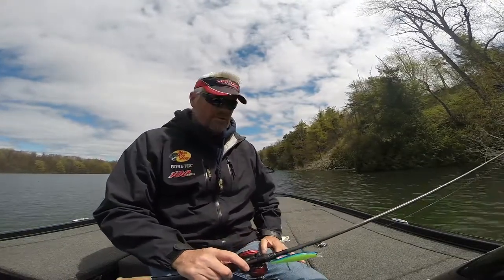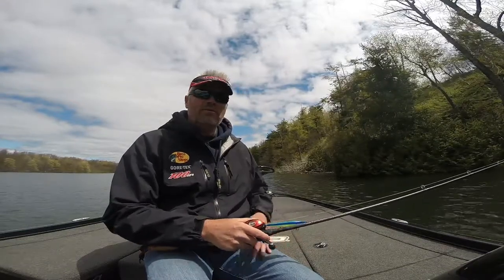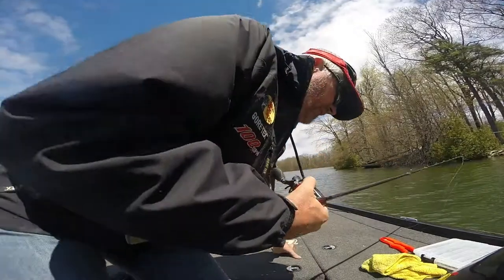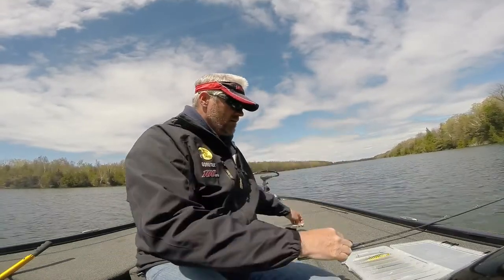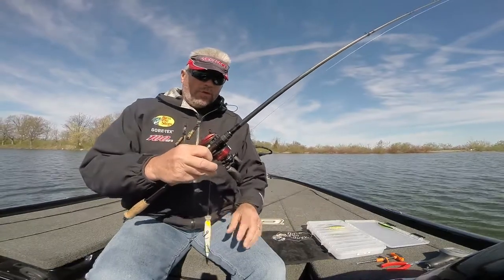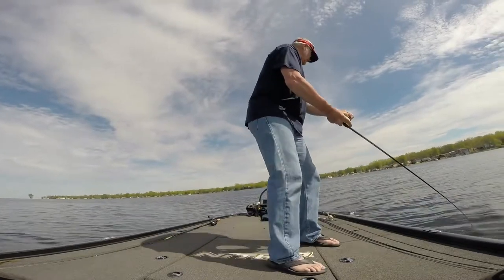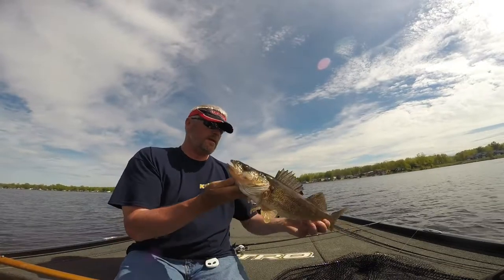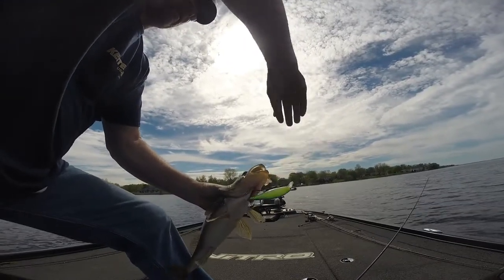May 2017, Lucky Craft Pointer 128 for pickerel, LMB & walleye (best viewed in HD)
Fun times on Lake Ontario and Oneida Lake trying out the Pointer 128 in Chartreuse Blue, Threadfin Shad, Sexy Shad & Chartreuse Shad

If you're looking for a quality multi-species jerkbait you might want to give the Pointer 128 a workout on your local waters